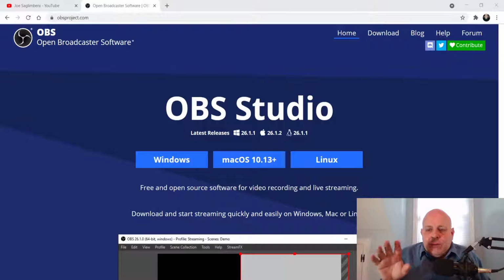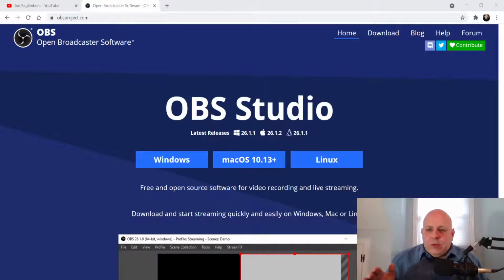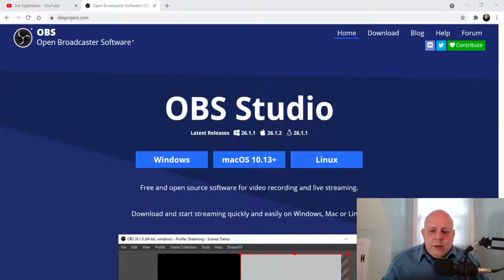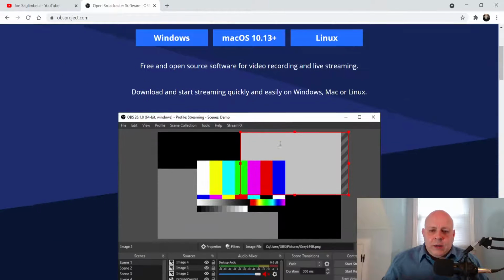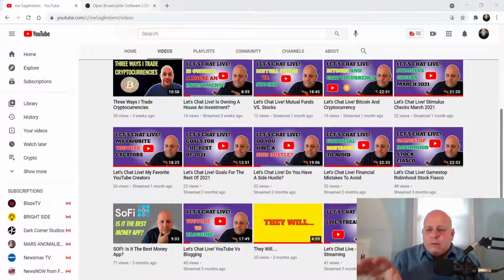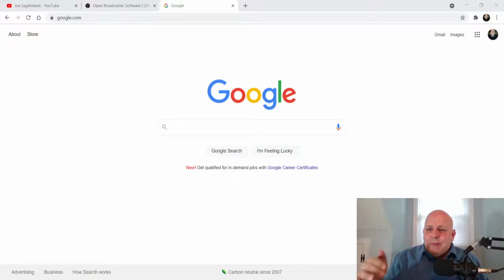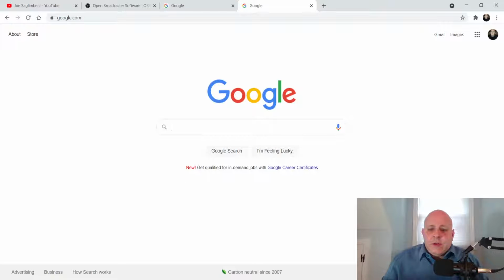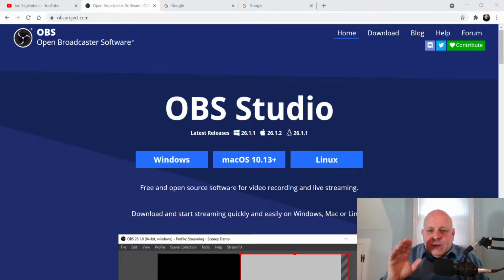Let's Chat Live! Messing Around With OBS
Hey all, Today I had to do my Livestream on Friday, so I figured I just mess around with OBS and see if I can make it work. Enjoy!

***EQUIPMENT AND SOFTWARE I USED TO MAKE THIS VIDEO***
Neewer NW-700 Microphone Kit
Microsoft LifCam Studio Webcam